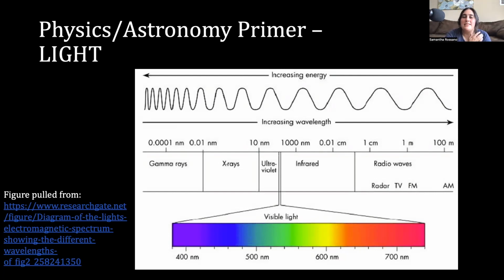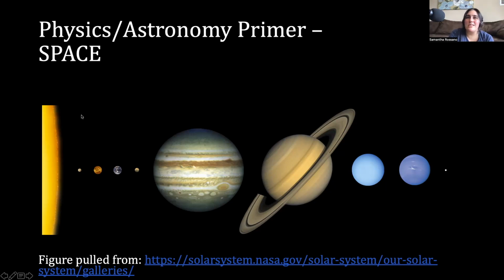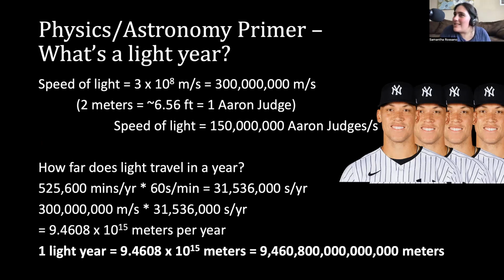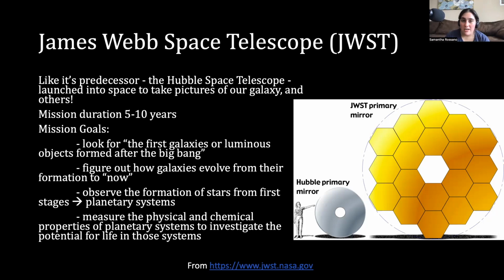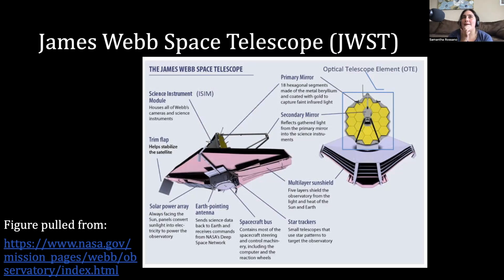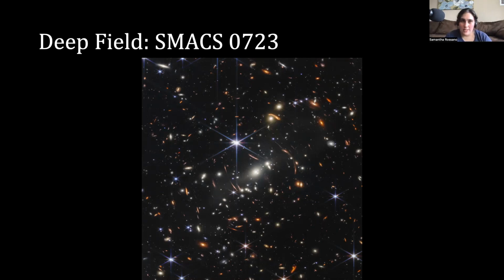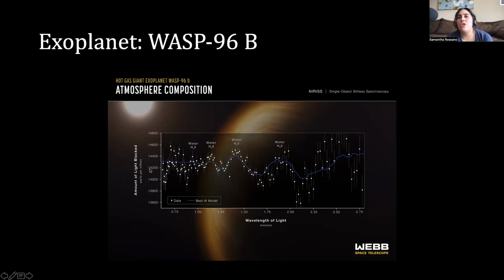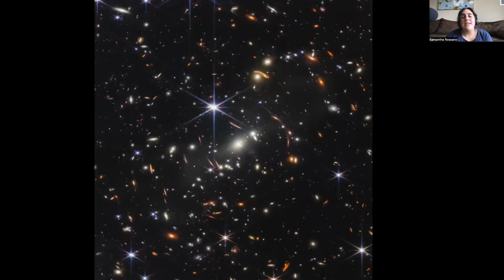ep 26. outer space, our universe, and the jwst!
This week, sam-splains SPACE! Let’s learn about the James Webb Space Telescope and talk about those stunningly beautiful gorgeous amazing incredible pictures together! Buckle up - it’s a long one!

Sources:
1. WebbSpace Telescope.
3. The James Webb Space Telescope Observatory - NASA Mission Pages.